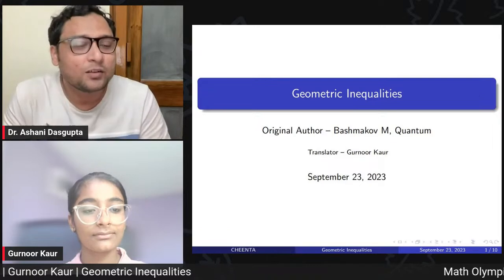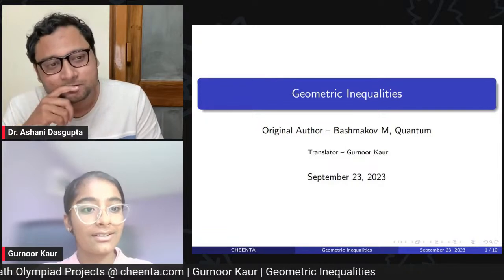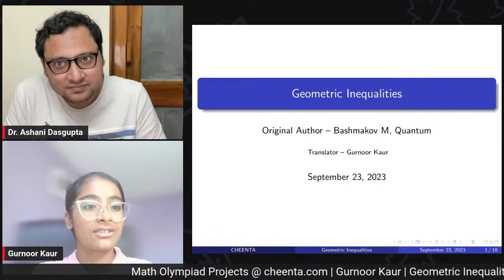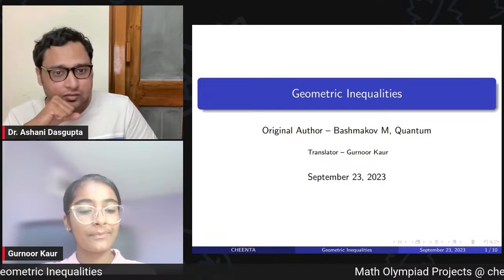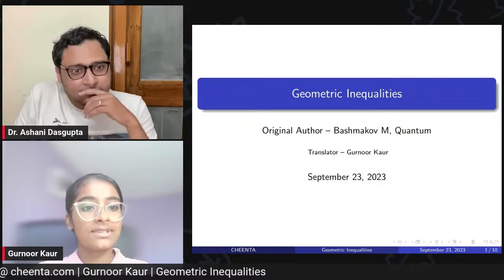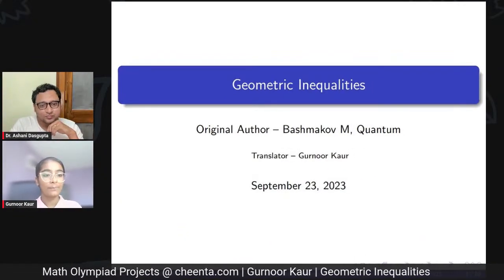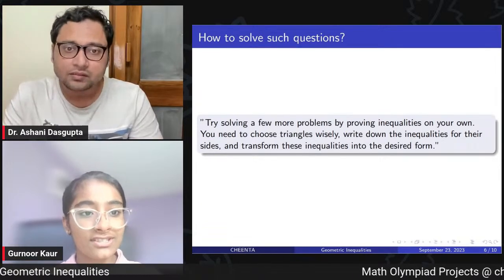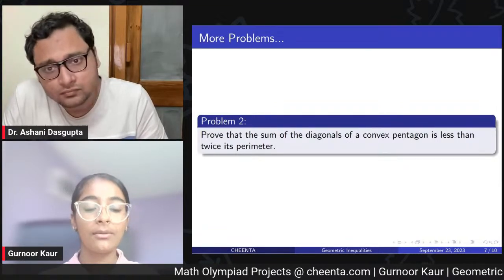Gurnoor Kaur | Geometric Inequalities | Math Olympiad Related Reading Project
Gurnoor Kaur is a student in the Math Olympiad Program This presentation is part of an additional project that she is working on.

Gurnoor translated an article on geometry from the famous Russian school level journal Kvant. She used google translate to do the initial translation and employed her knowledge in geometry to clean up the translation.

In this live discussion, she presents her work. We highly encourage students at Cheenta to participate in immersive activities related to mathematical science.